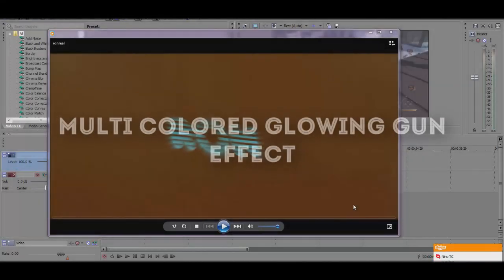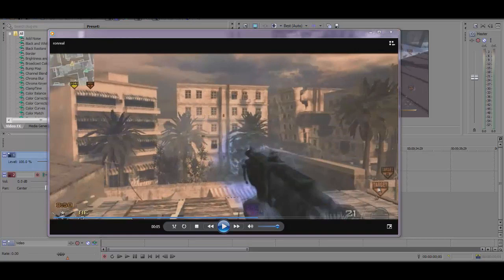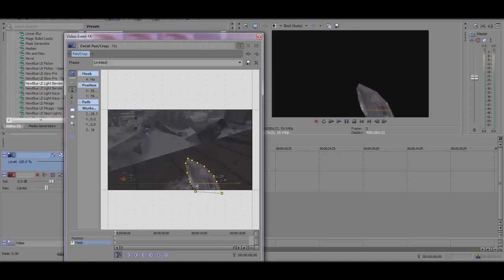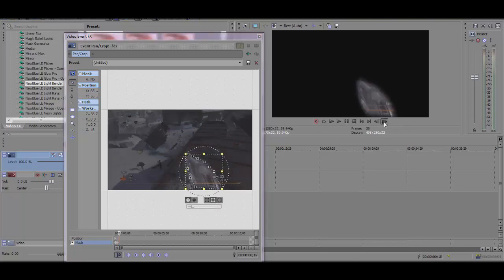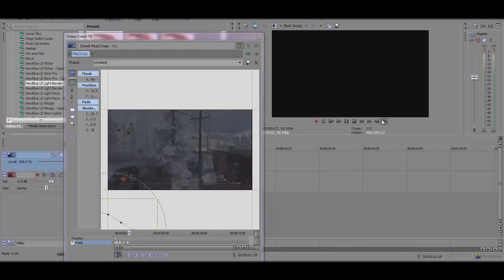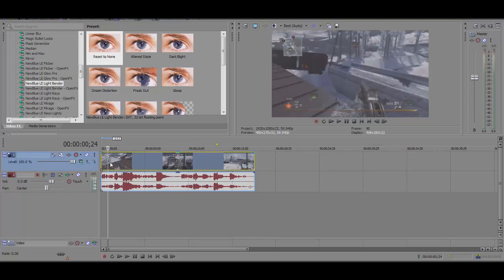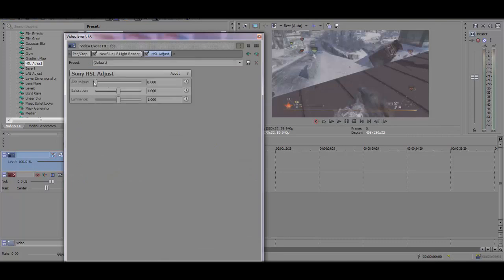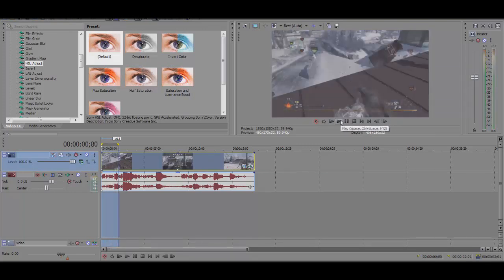Multi Colered Gun Glowing Effect :Road to being a indie editor 4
My tutorial today is about masking in sonyvegas and blurring out a gun and changing its colors